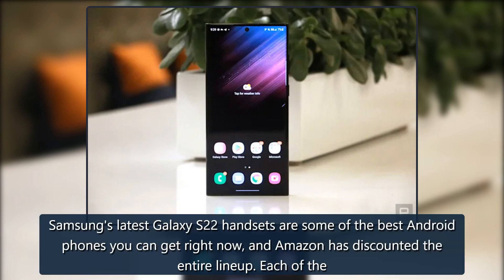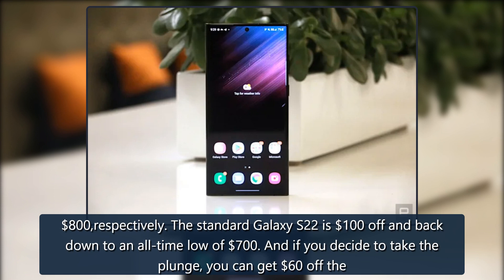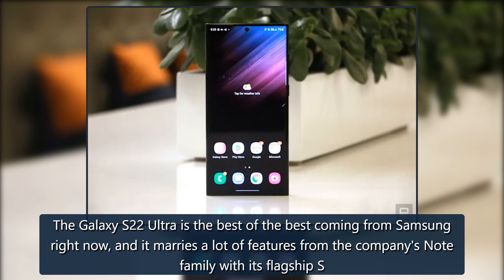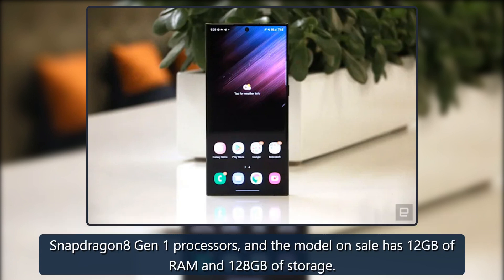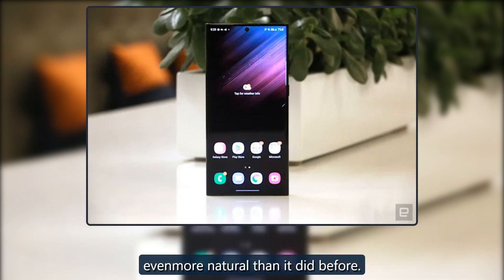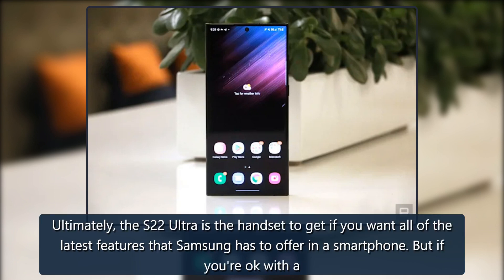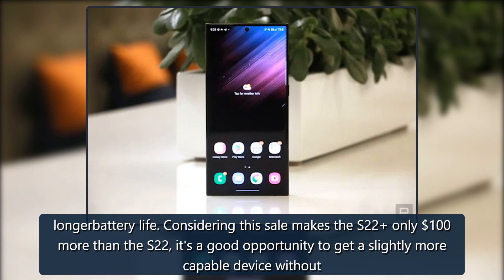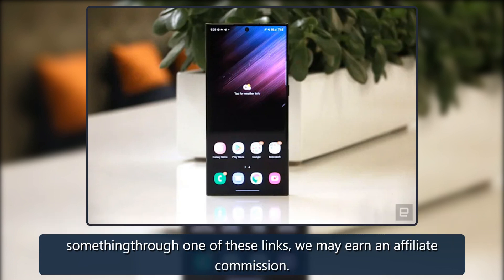Samsung's Galaxy S22 phones drop to new record lows at Amazon | Engadget